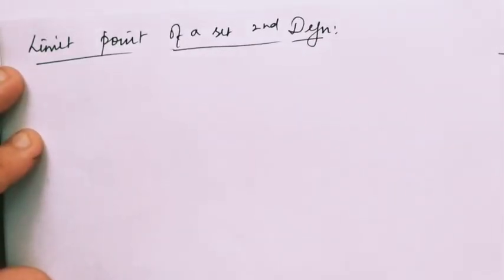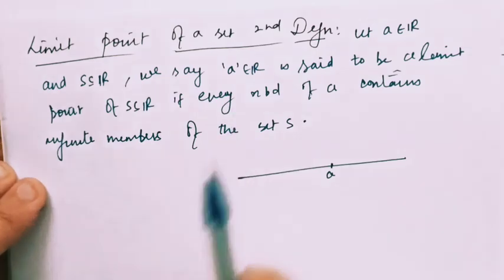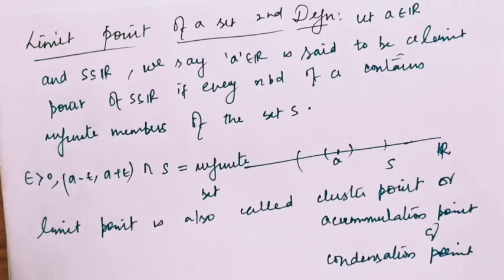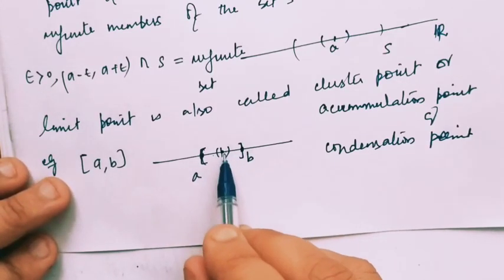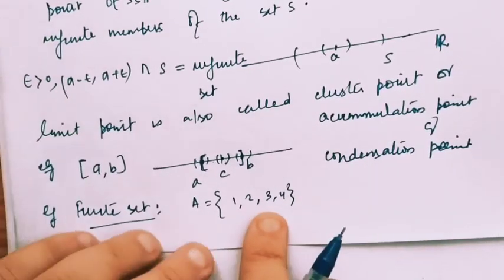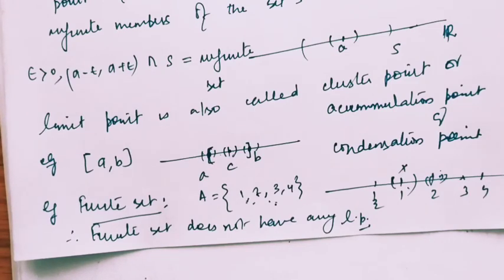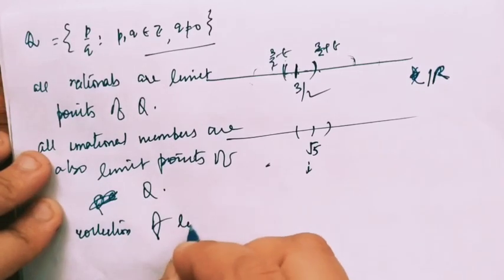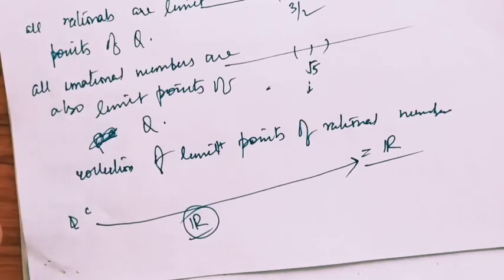Limit Points Of A Set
Clear the concept of limit point by using another definition. It is useful in solving problems.